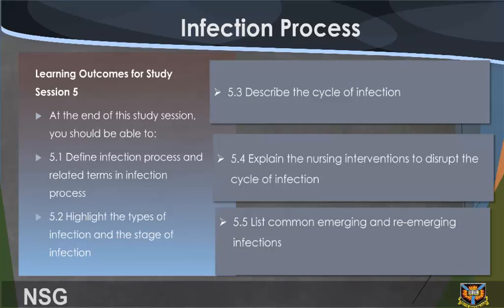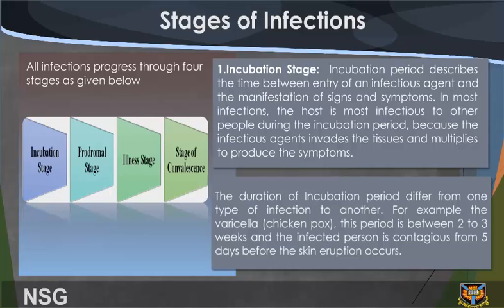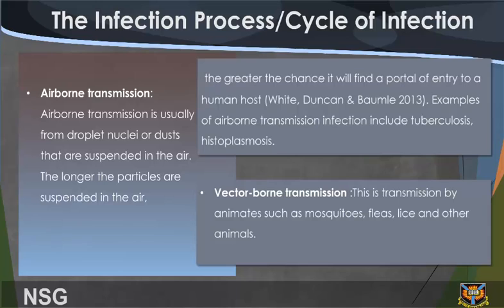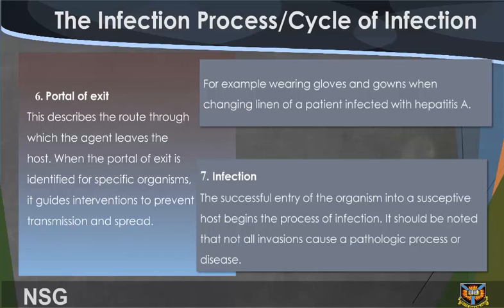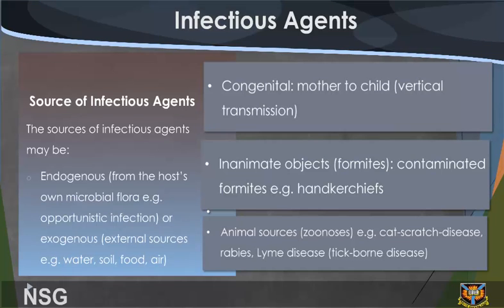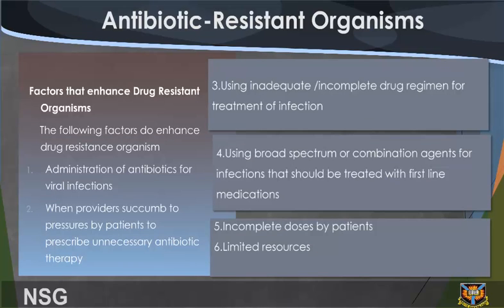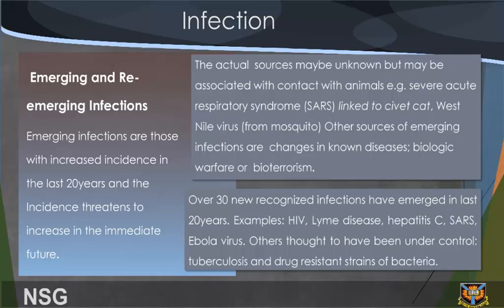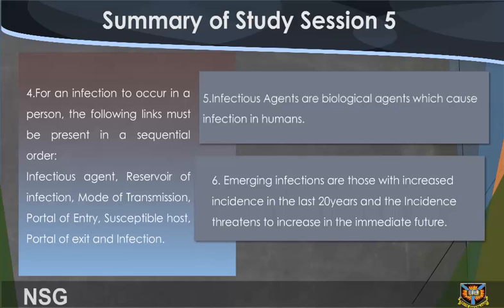222 session 5